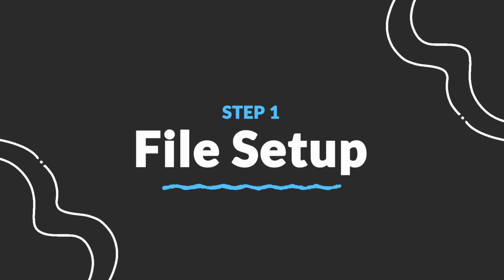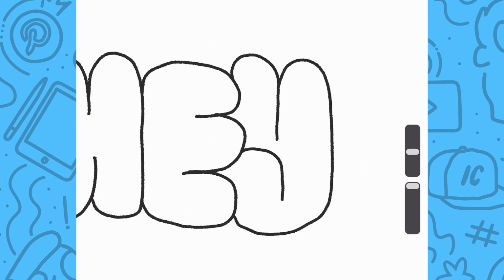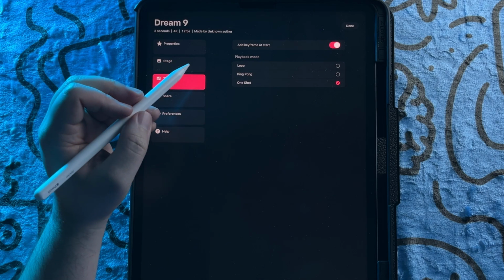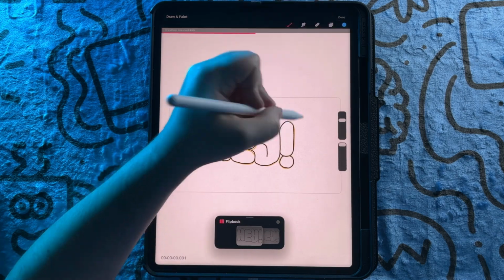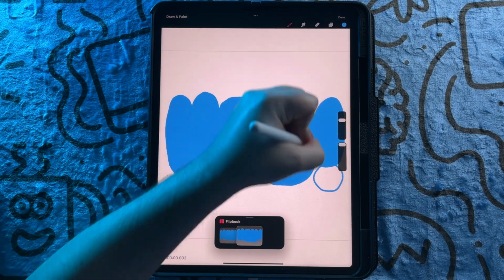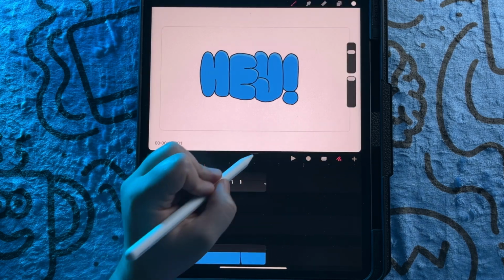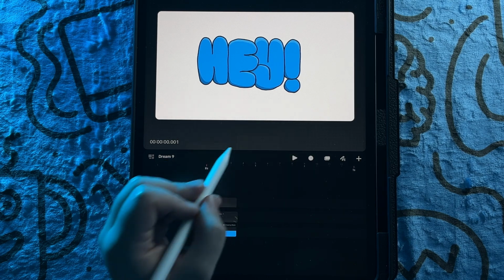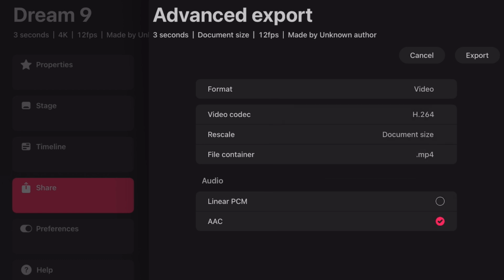Quick Tutorial: Easy Bubble Text Animation in Procreate Dreams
In this quick tutorial, you'll learn how to create this simple animation so you can turn any word into a fun bubble text animation. And you can download my project file

And if you use the technique and share it on social, feel free to tag me so I can see the cool animation you made. I'm @IsaiahCardonaKC on Instagram and TikTok and @IsaiahCardona on YouTube and Pinterest.

CHAPTERS:

00:00 – Intro
00:27 – File Setup
00:53 – Animating Text Outline
02:03 – Adding Color
02:35 – Adding Highlights & Shadows
04:18 – Exporting Animation
04:47 – Conclusion

Watch:

 • Static — Land of Fire | Free Backgrou...